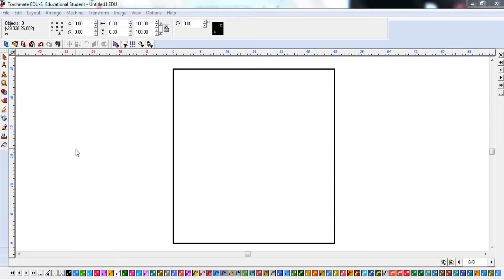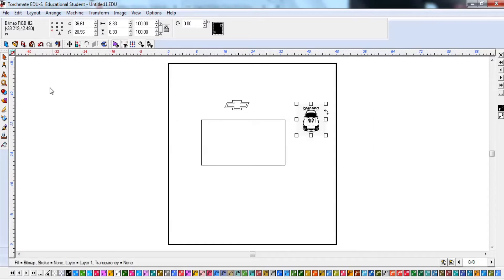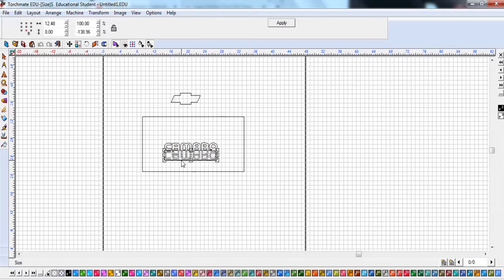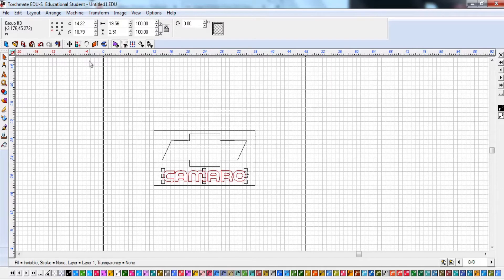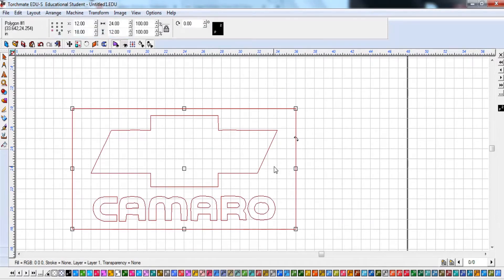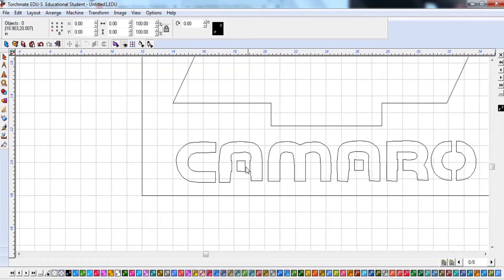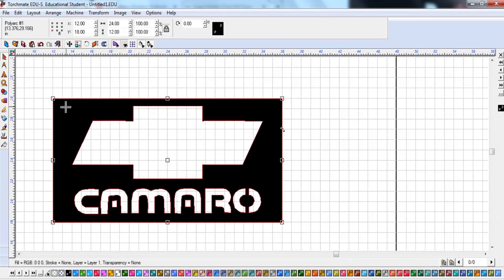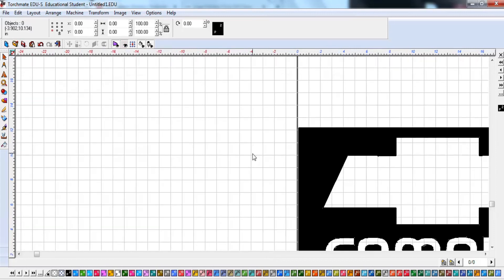Torchmate CAD/CAM quick start guide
This video is intended to give the viewer a quick overview of how create a project using Torchmate CAD/CAM software.  This is not an instructional video but rather a overview.